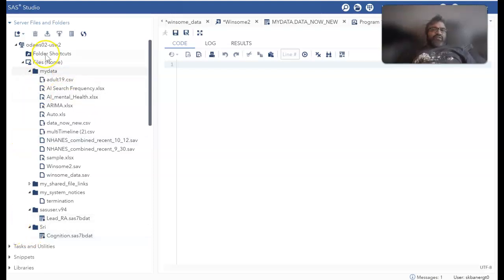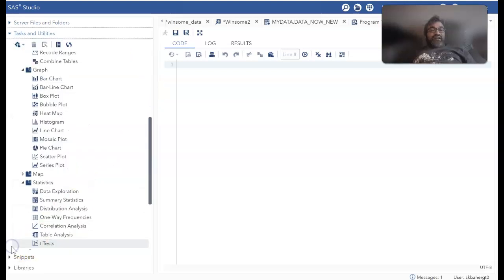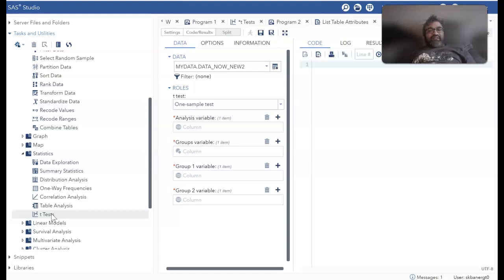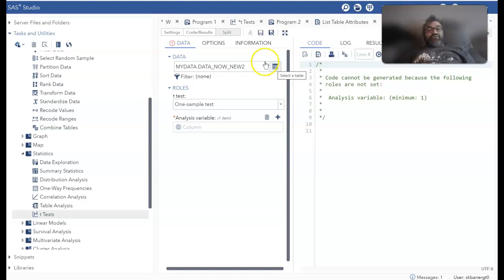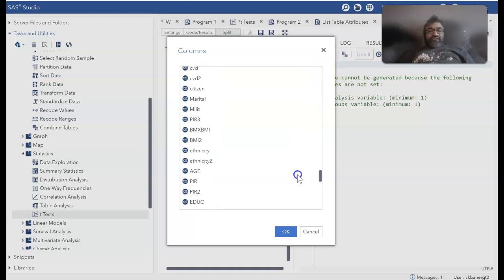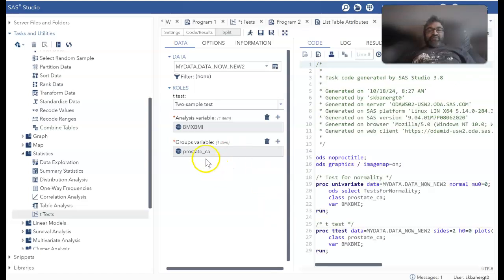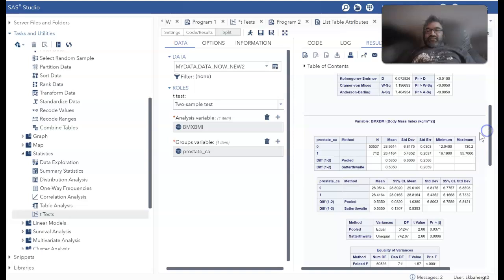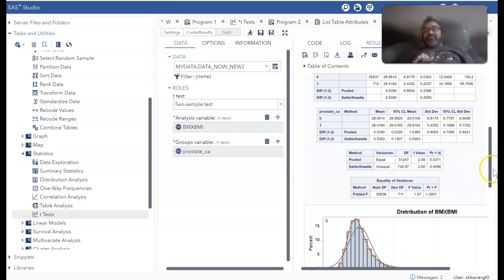T-test in SAS